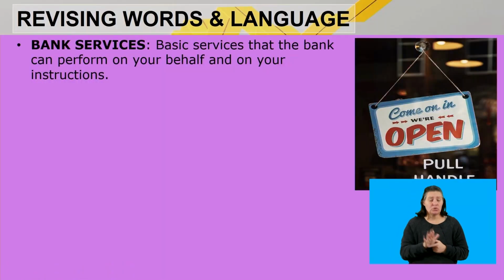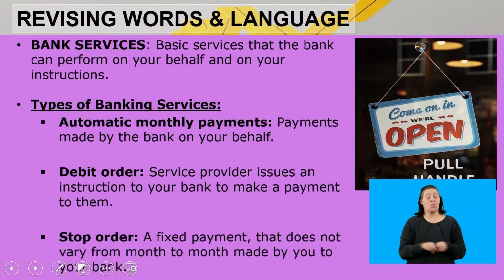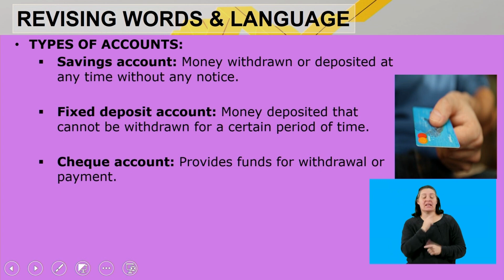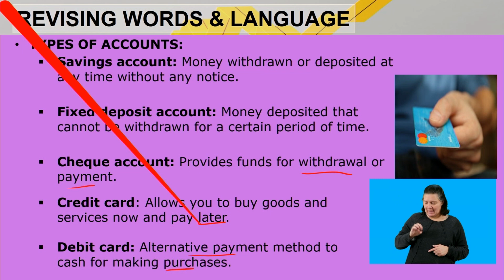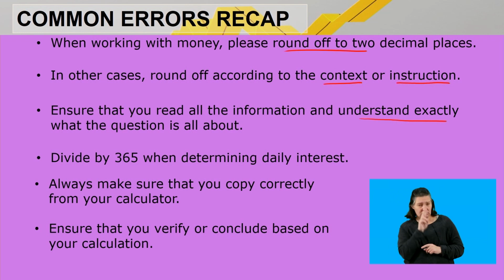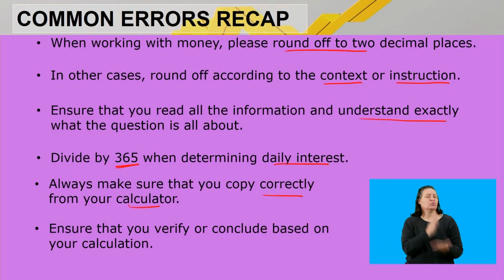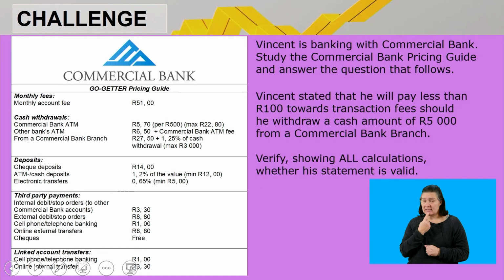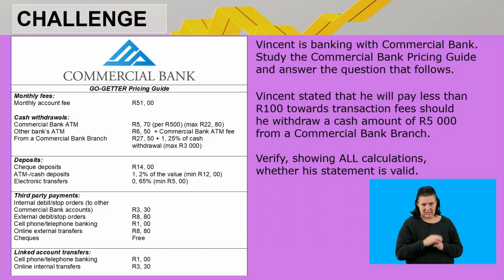Maths Literacy Grade 12 Banking Video 2 Segment 3